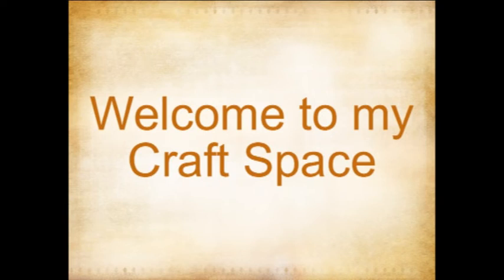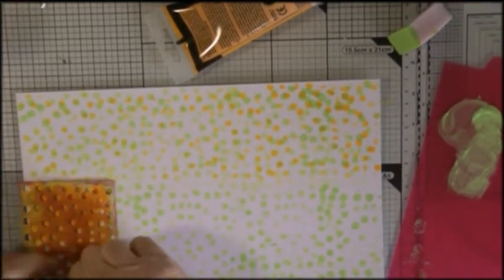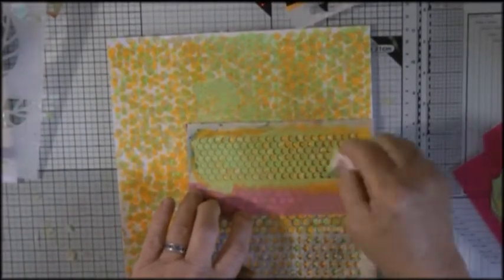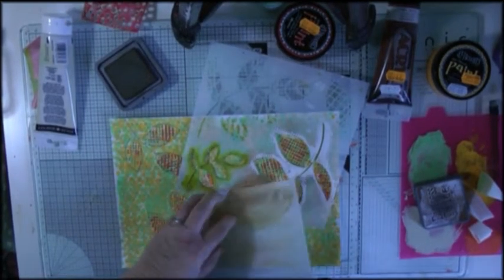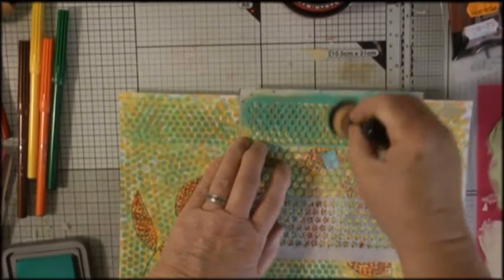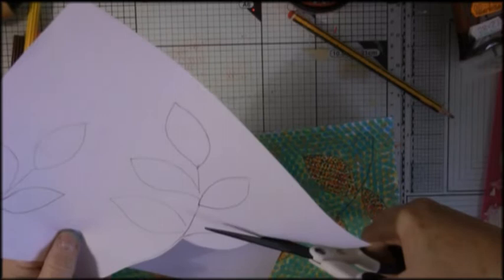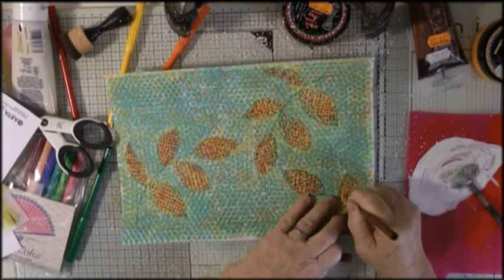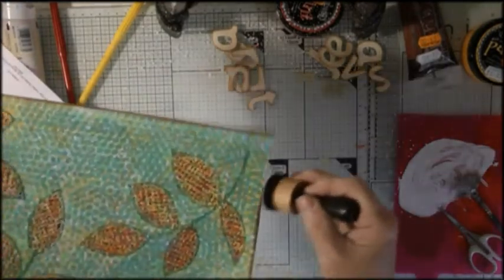pointillism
An art journal page inspired by a prompt from Nina Ribena’s face book group.
Nina Ribena’s Art Journal prompts  and more face book group